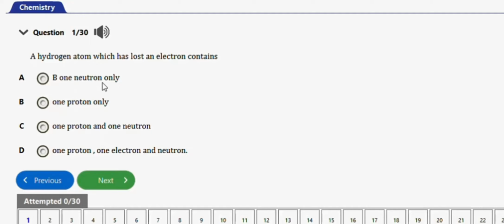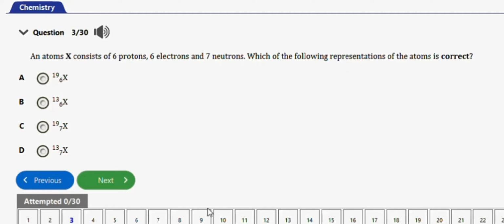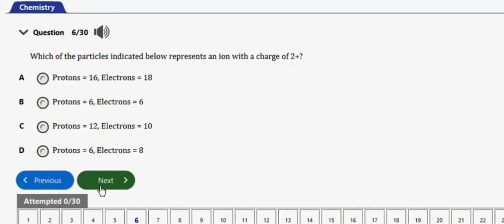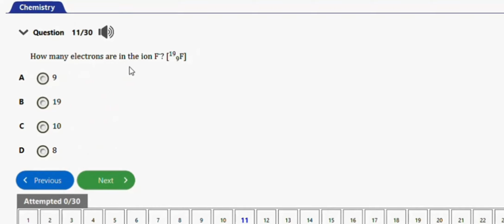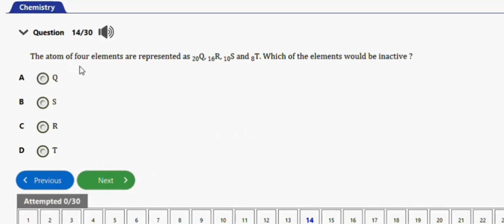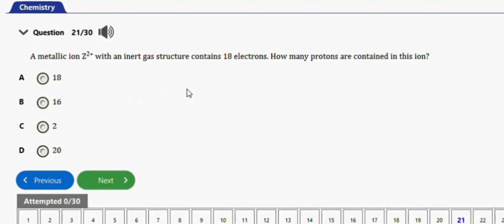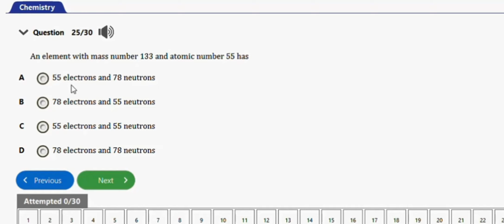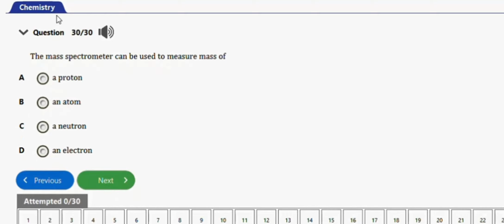NEET Chemistry 2026 Likely MCQ/PYQ On Atomic Structure (One Shot In English)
NEET Chemistry Online Tutorial Likely Questions And Answers On Atomic Structure

Atomic structure is one of the basic problems in NEET chemistry.

In this NEET chemistry online class video, I answered these NEET chemistry questions on  atomic structure

This video is a definite guide to smashing questions on atomic structure in NEET chemistry